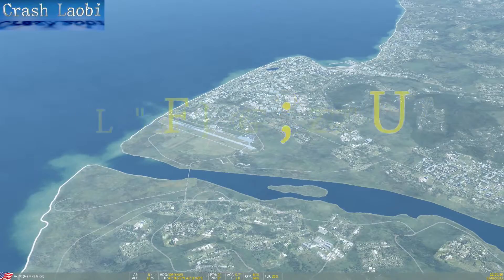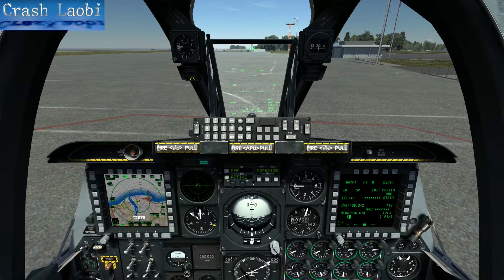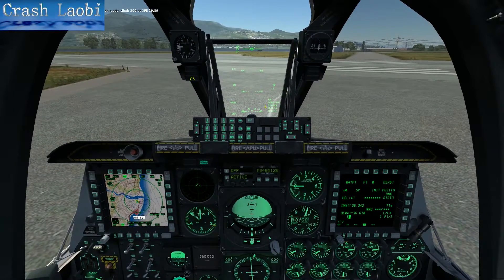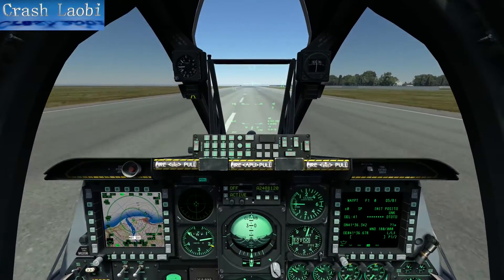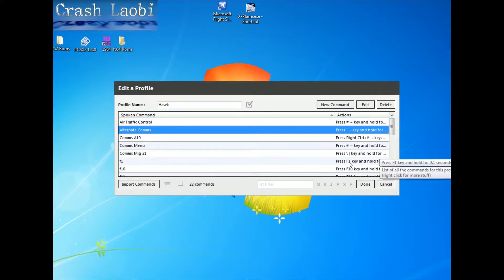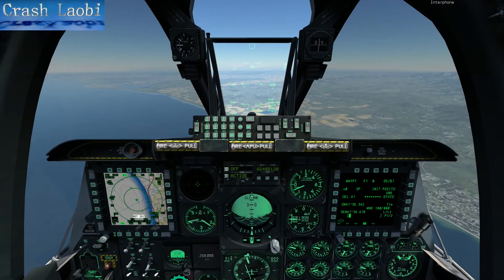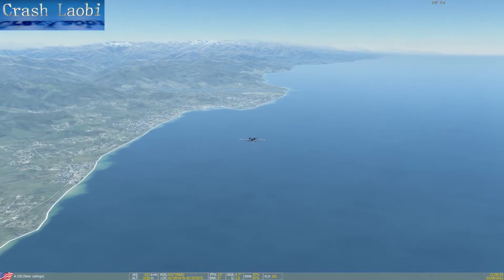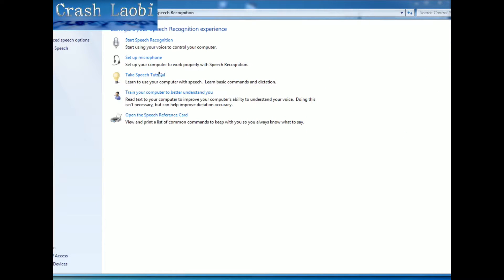Using Voice Attack for DCS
Quick introduction to using Voice Attack in DCS